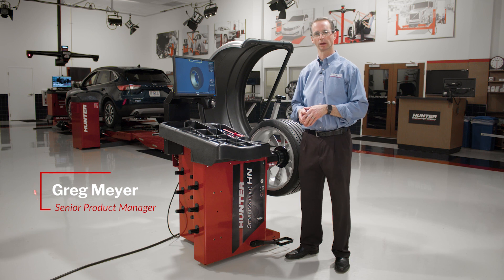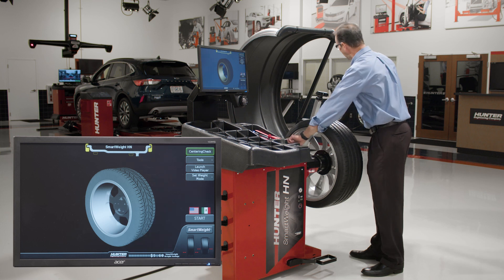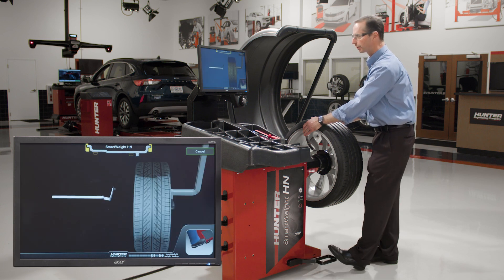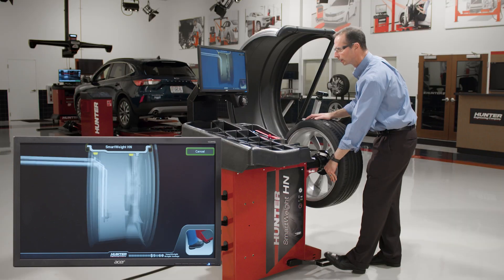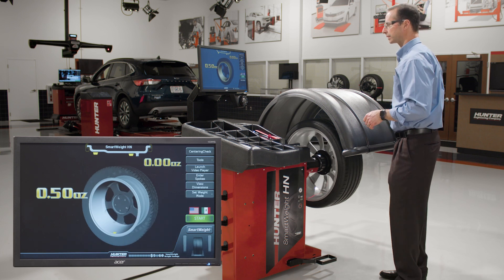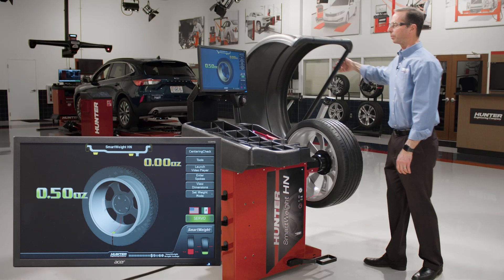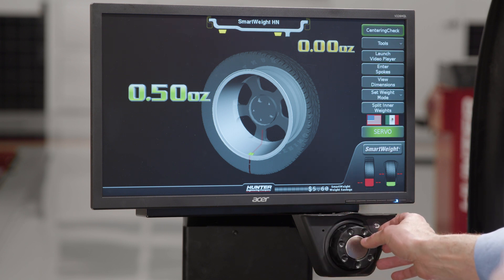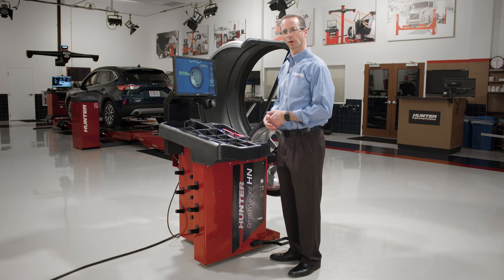SmartWeight® Hybrid wheel balancer: Overview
Product manager Greg Meyer performs a brisk demonstration of some of the basic functions of Hunter’s new SmartWeight® HN hybrid wheel balancer.